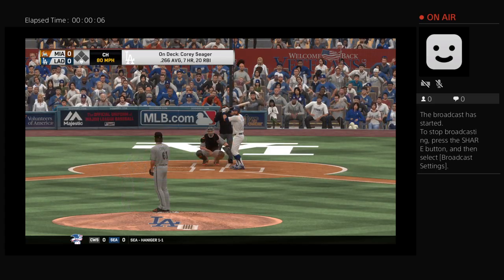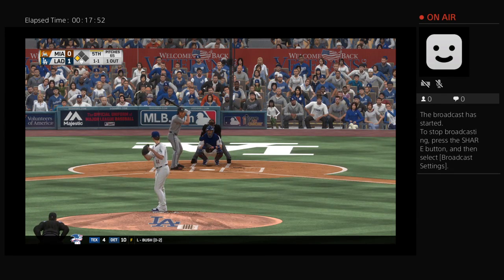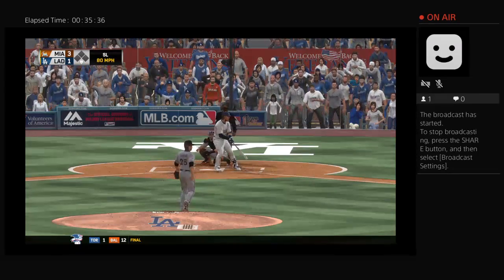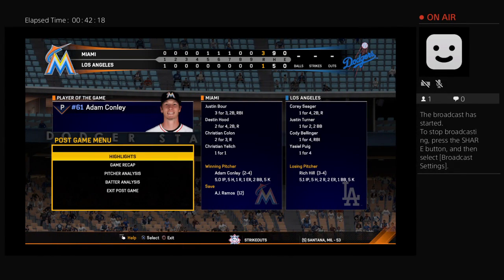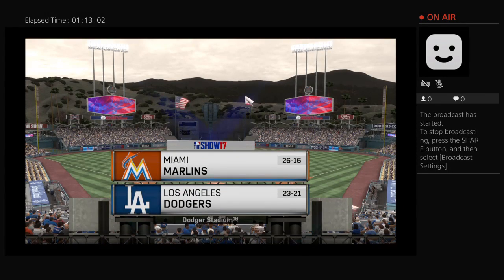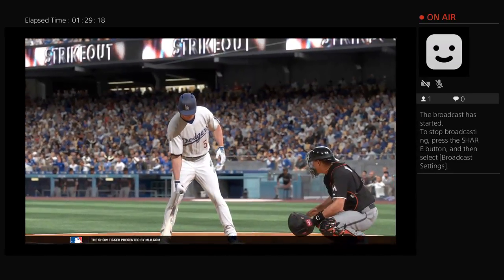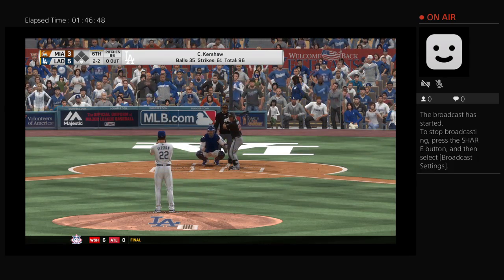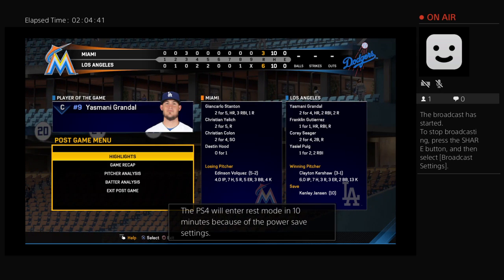donitall338's Live PS4 Broadcast